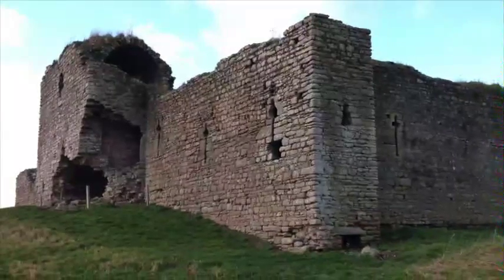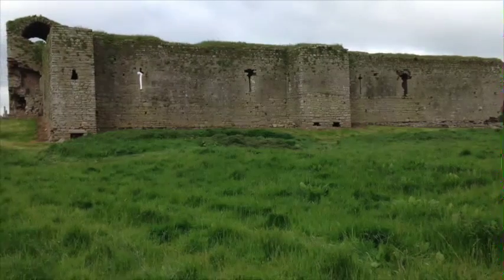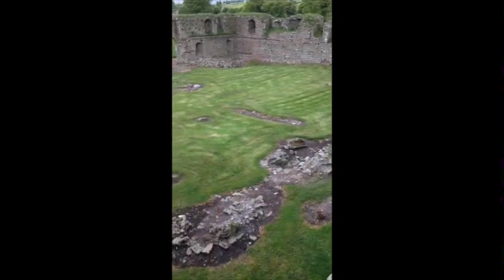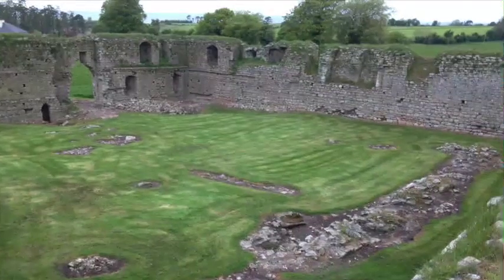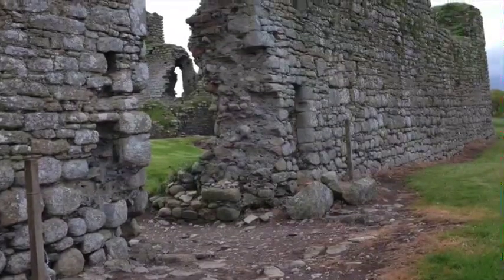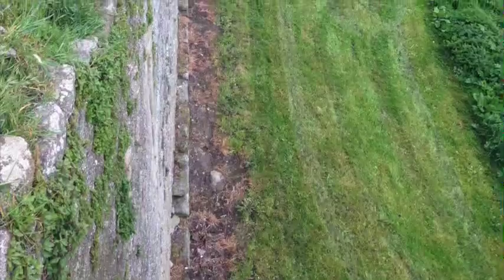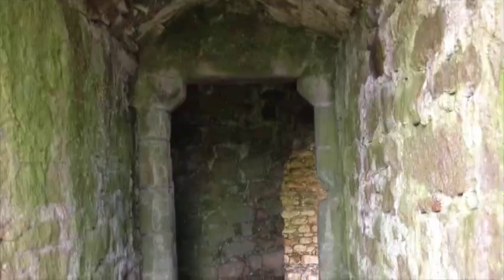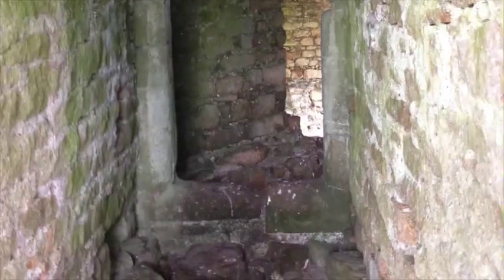The mystery of Ballymoon Castle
Ballymoon Castle is one of the most mysterious medieval buildings in Ireland. It was abandoned before construction work was completed and there is no record of when it was begun or who built it. If you want to book your place in the tour mentioned at the end of the show find out more